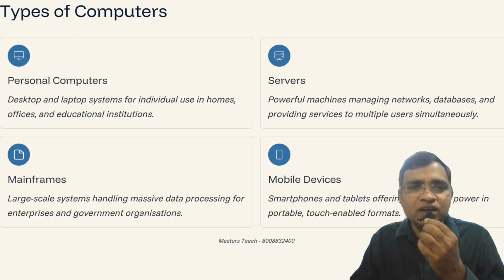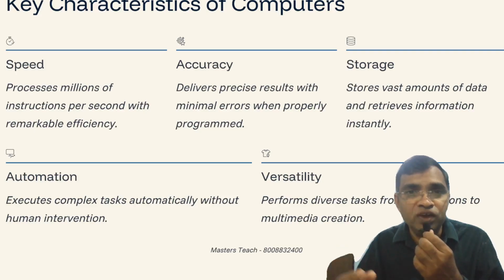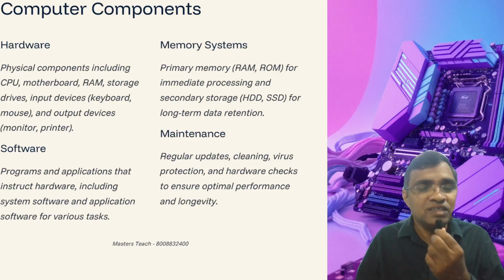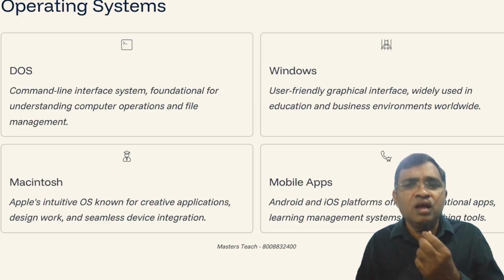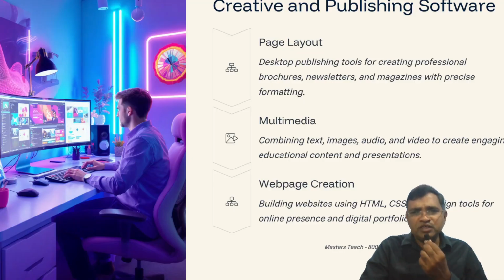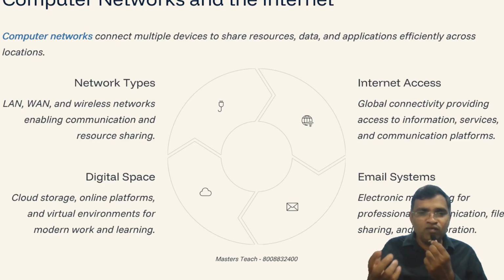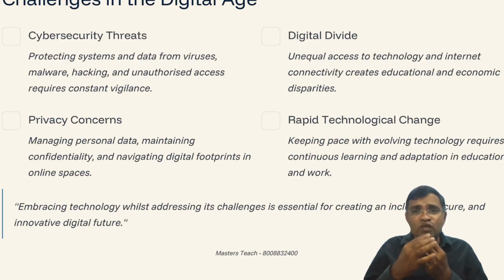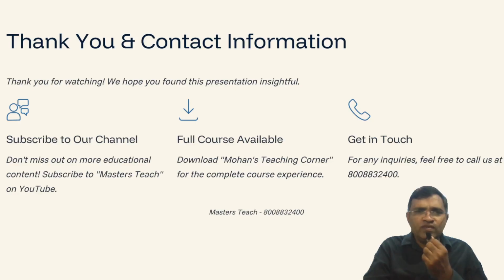Complete Computer Fundamentals in One Video | Best for TET, DSC, UGC NET, MBA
Computer Fundamentals & Applications – Full Chapter Explained
In this video, we cover the complete fundamentals of computers based on the syllabus of AP TET, TS TET, CTET, DSC, UGC NET, MBA, and Degree/PG courses.

Topics Covered (Based on PPT):
✔ Types of Computers – PC, Servers, Mainframes, Mobiles
✔ Key Characteristics – Speed, Accuracy, Storage, Automation
✔ Computer Components – Hardware, Software, Memory, Maintenance
✔ Operating Systems – DOS, Windows, Mac, Android, iOS
✔ Essential Software – Word, PPT, Excel, Stats Tools
✔ Multimedia & Publishing – Page Layout, Web Design
✔ Computer Networks – LAN, WAN, WiFi, Internet
✔ Email, Cloud, Digital Space
✔ Applications of Digital Technology – Education, Business, Research
✔ Challenges – Cybersecurity, Digital Divide, Privacy, Rapid Tech Changes

Perfect for:
AP TET | TS TET | CTET | AP DSC | TS DSC | UGC NET | MBA | B.Ed | Degree Students